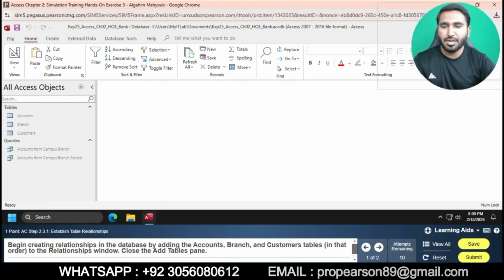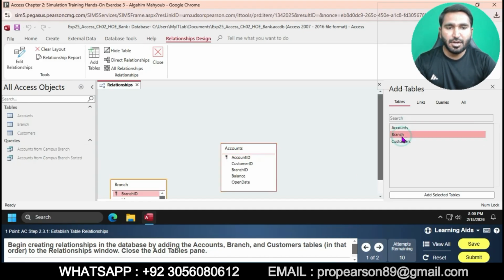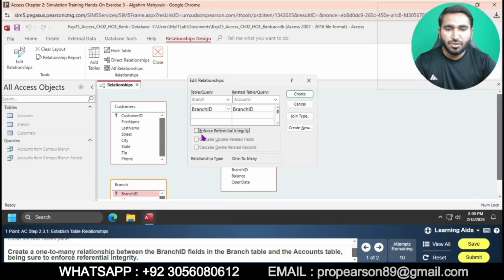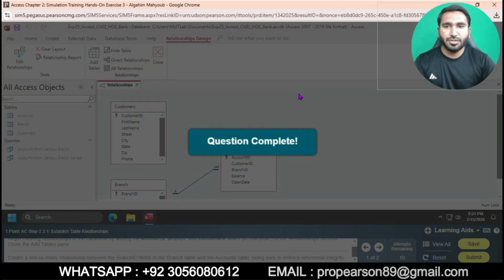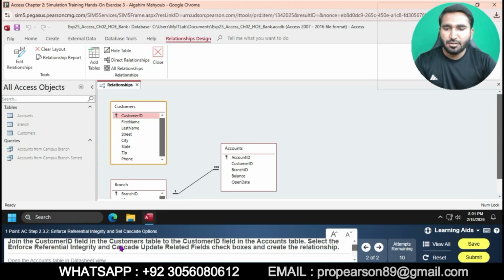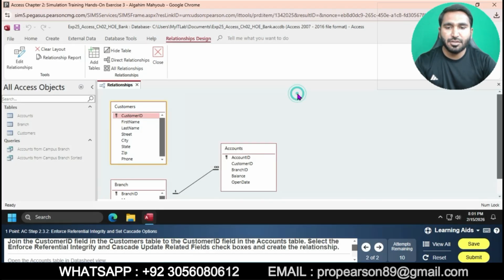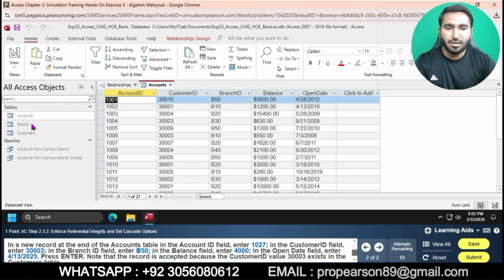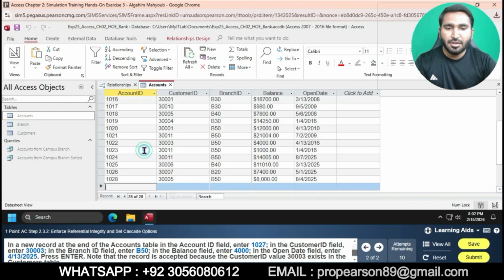Access Chapter 2 : Simulation Training Hands-On Exercise 3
Access Simulation Training Hands-On Exercise 3
Hands-On Exercise 3
access chapter 2 simulation training
chapter 2 simulation training
chapter 2 training
accesschapter 2 simulation training
Microsoft Excel